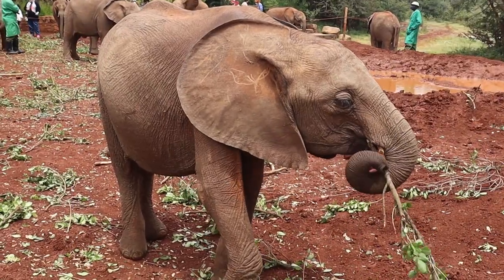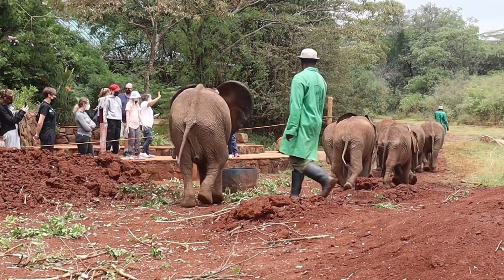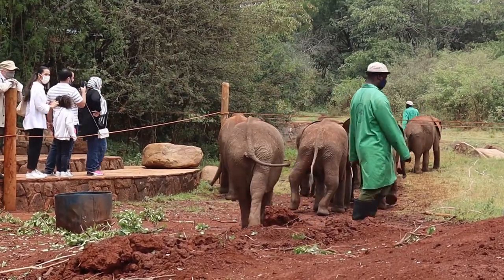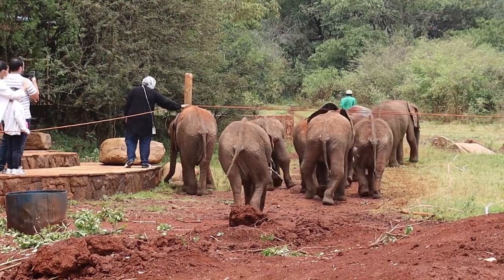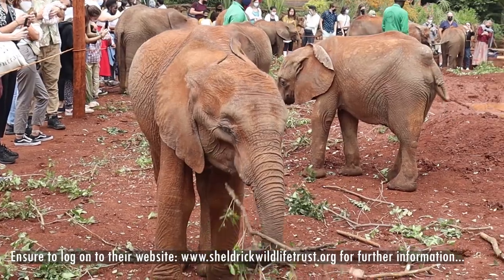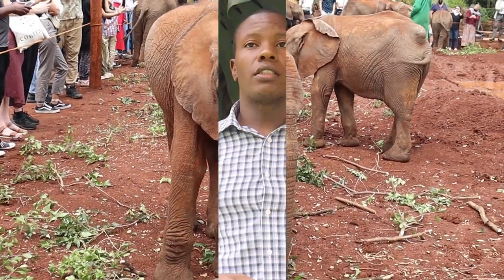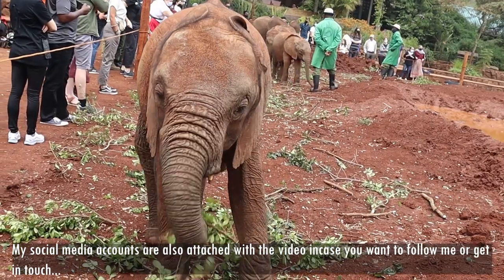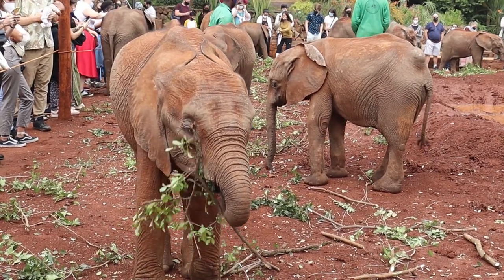THE SHELDRICK WILDLIFE TRUST: NAIROBI ELEPHANT NURSERY (A delightful conservation story)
The David Sheldrick Wildlife Trust, is a non profit organisation that rescues, nurses and nurtures young wildlife, eventually reintegrating them into the wild... I visited their elephant nursery in Nairobi- Kenya and came across a sweet story of elephants worth being told. You can visit them on their website as well as their Youtube page for further reading/learning and also make a donation of your choice.

Thank you for visiting my page. If you wish to reach out, travel or climb mountains anywhere within East Africa I'm on social media as

Kind regards...